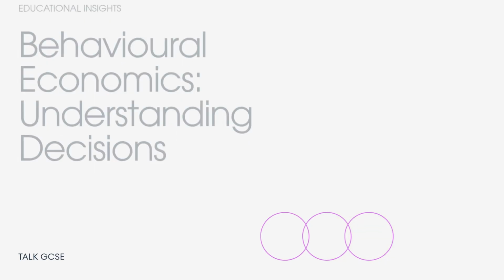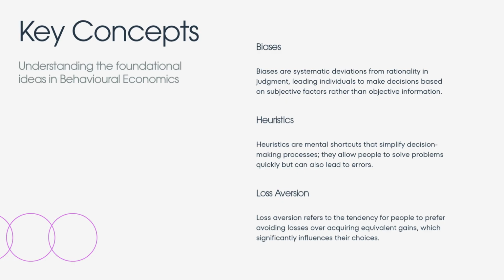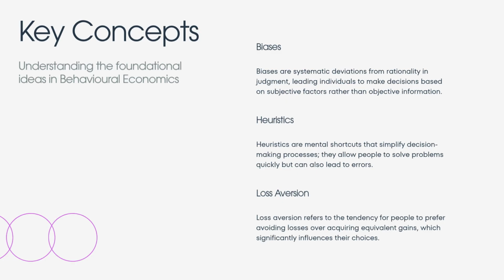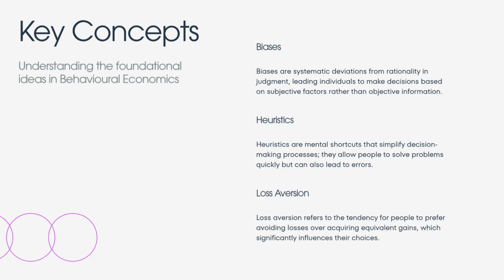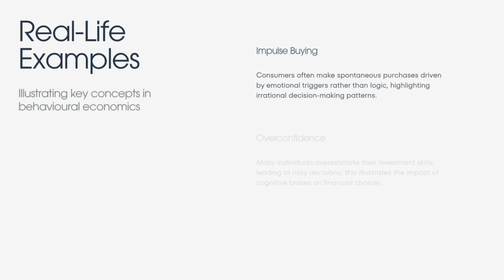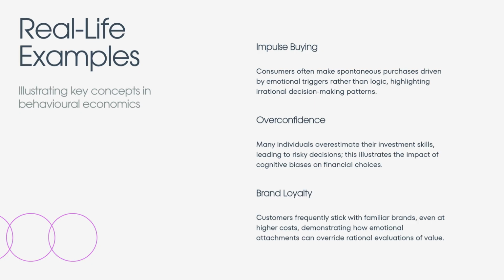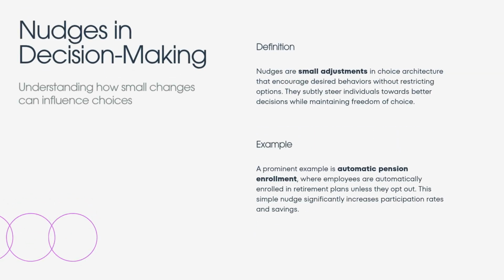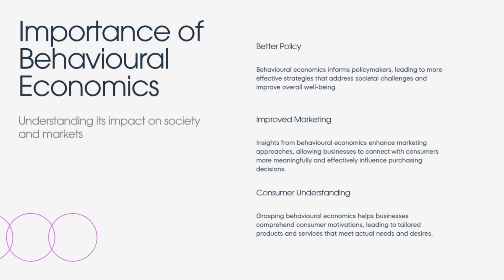Behavioural Economics Explained with Examples | A-Level Economics (Edexcel)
Confused about behavioural economics? This video breaks it down in minutes — with clear, real-life examples to help you understand it for A-Level Economics (Edexcel).

We cover everything you need for exams:

What behavioural economics is

Key concepts: biases, heuristics, and loss aversion

Real-life examples like impulse buying, overconfidence, and brand loyalty

Nudges and how they influence decision-making

Why behavioural economics matters in policy and business

💡 Every concept is explained with examples so you can apply it in exam answers.

📚 Perfect for:
A-Level Economics (Edexcel)
Revision & exam prep
Understanding real-world economic behaviour